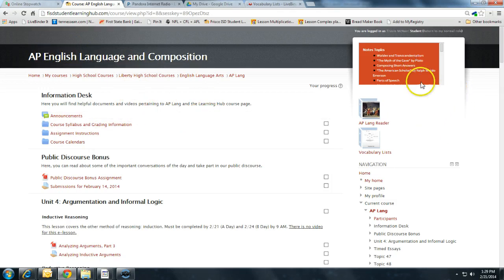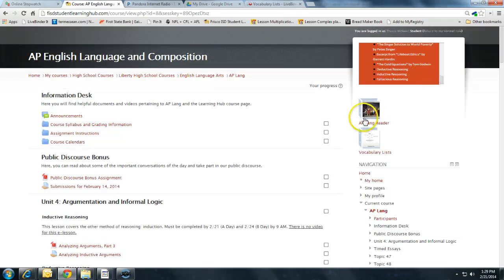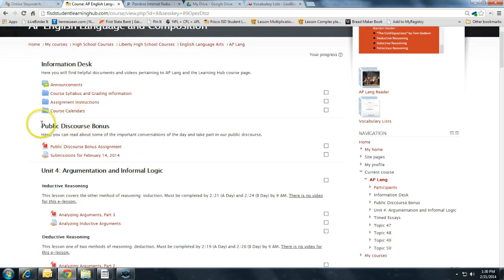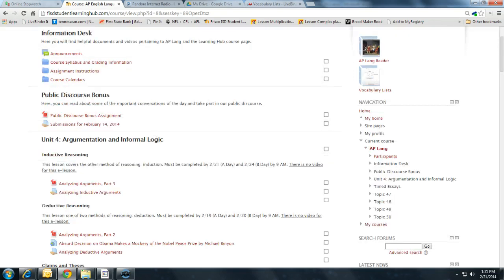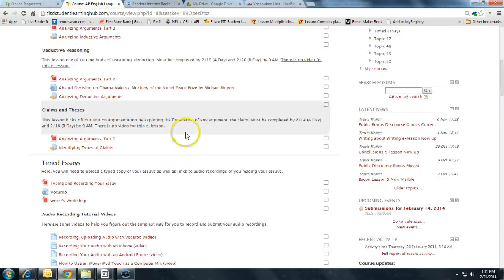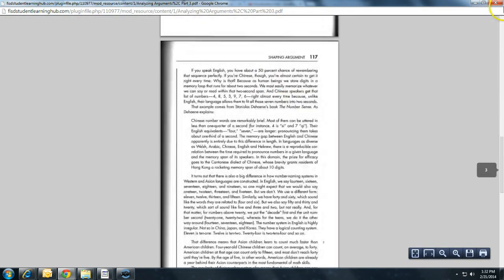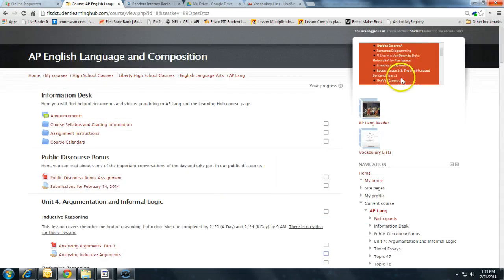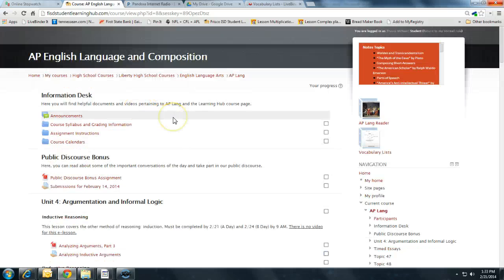Navigating the Learning Hub Course Page